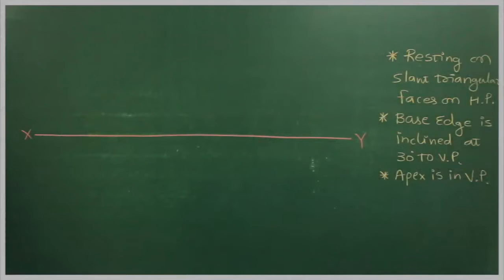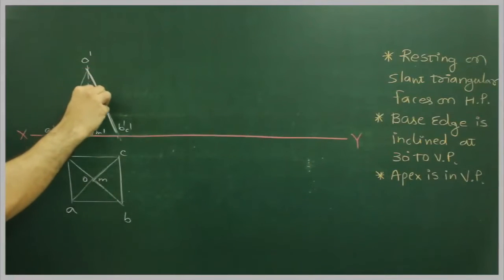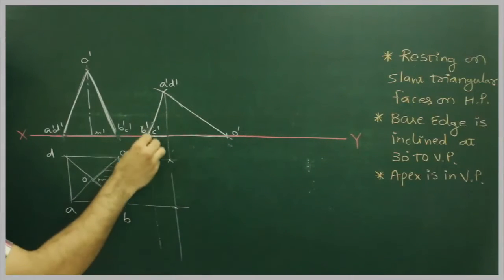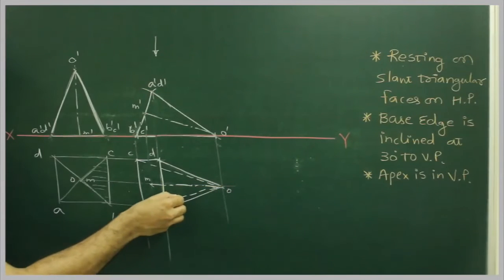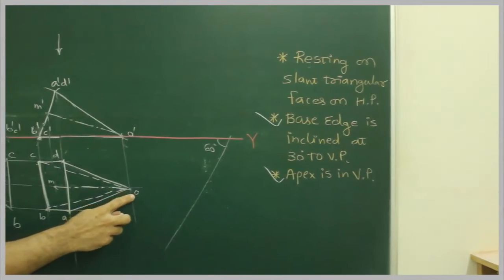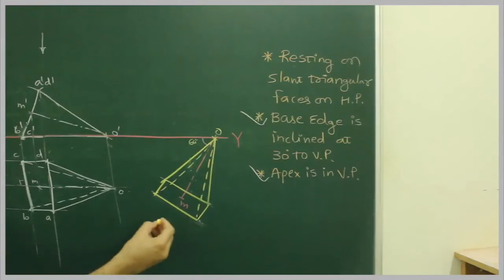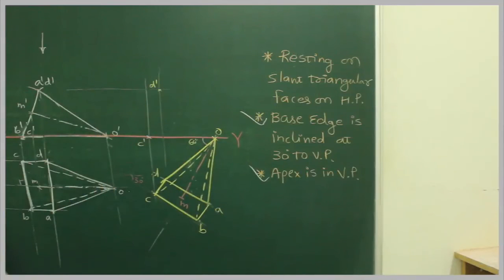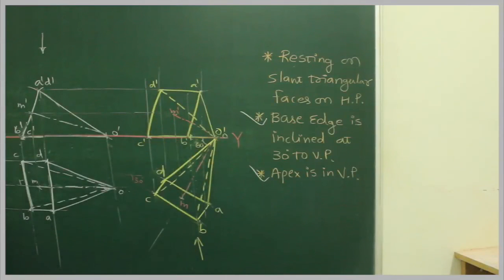Projections of solids 18 ( type 3)( engineering and diploma students)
A Square pyramid rests on one of its slant triangular faces
on HP. The base edge contained by face laying on HP
is inclined at 30° to the VP. Draw its projections when
apex is in the VP. Side = 40mm and Axis = 60mm.